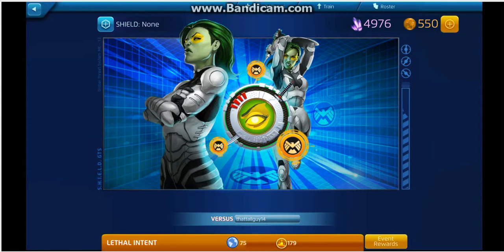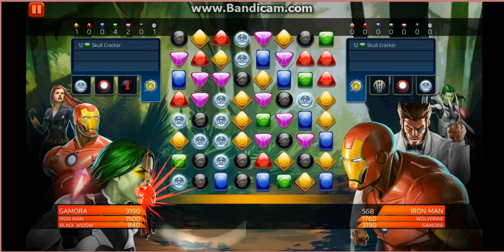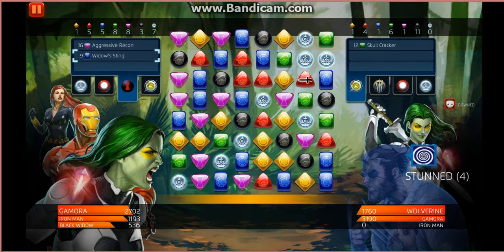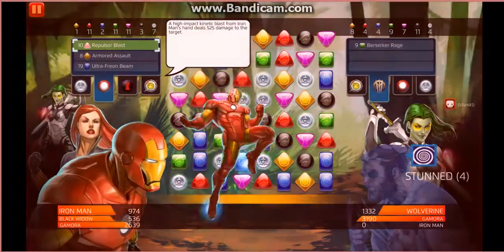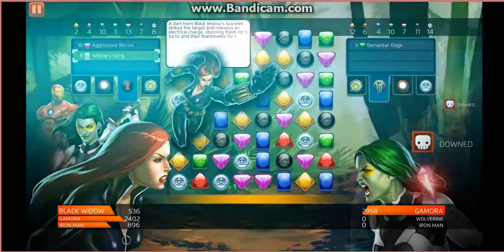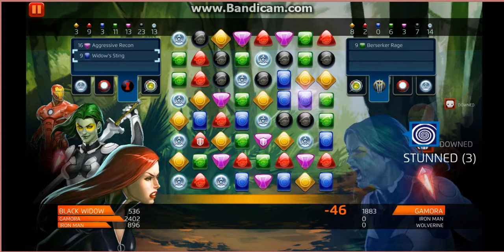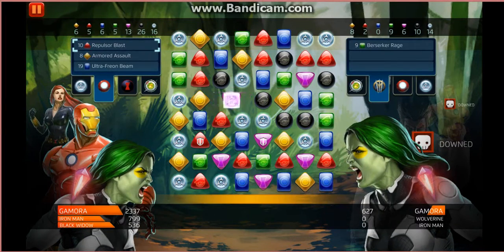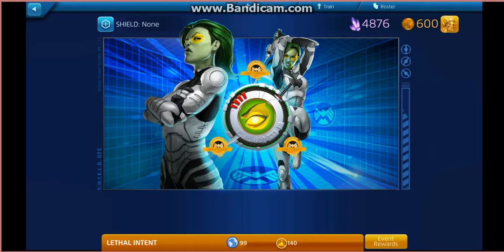MPQ 42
Lethal Intent battle 1 (To win daily reward)